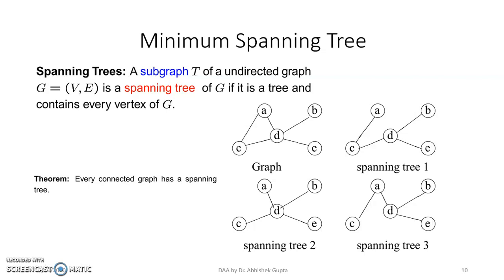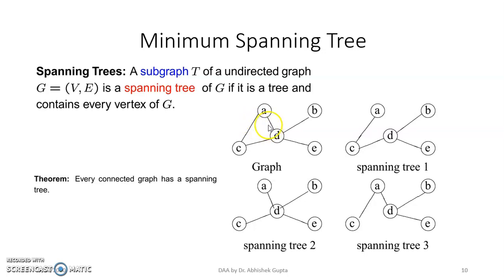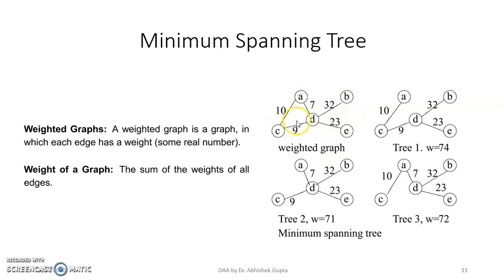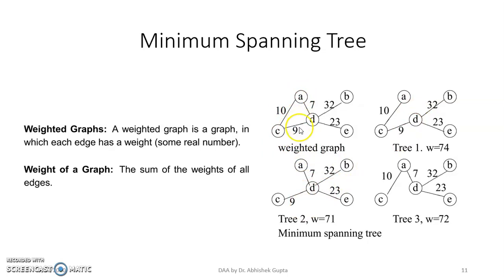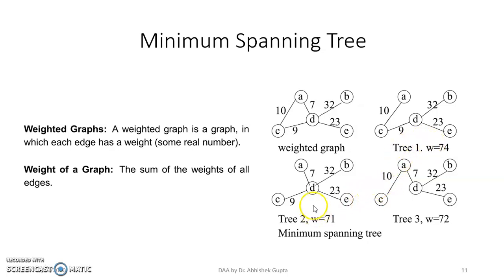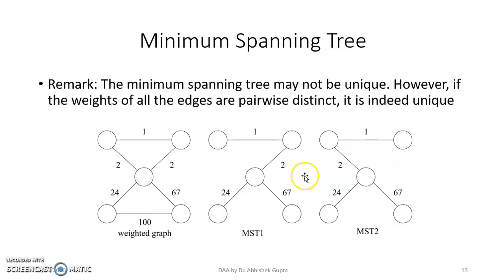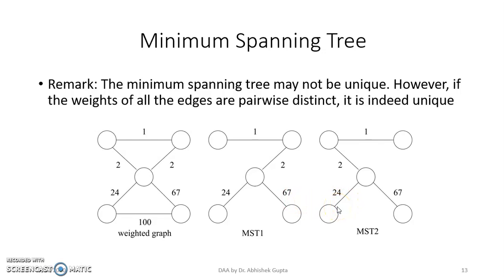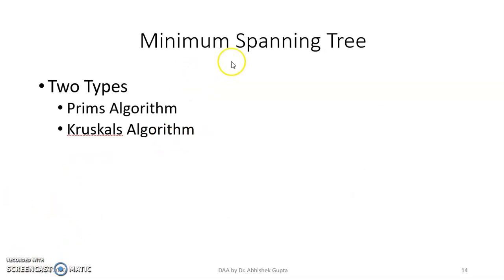Minimum Spanning Tree